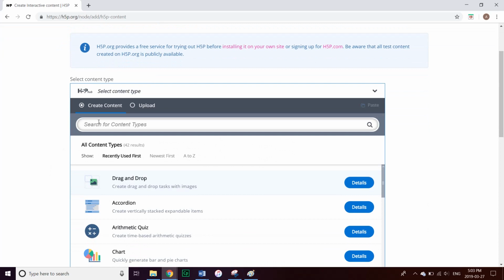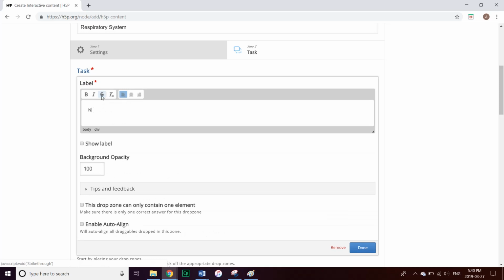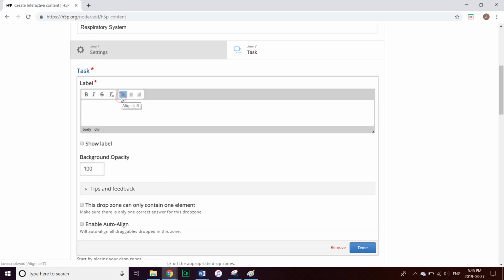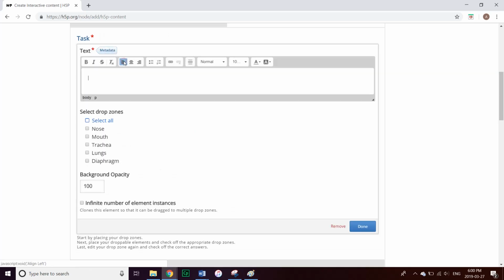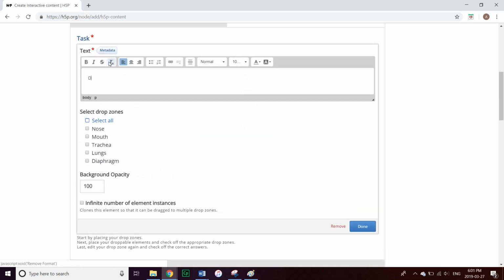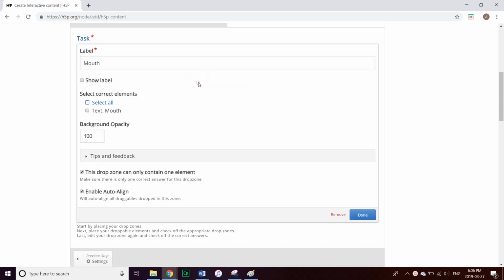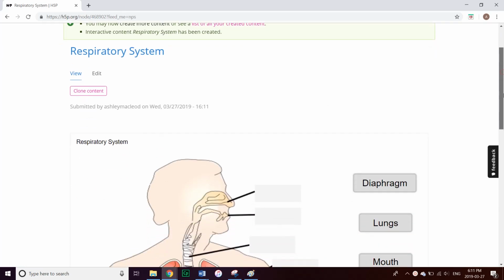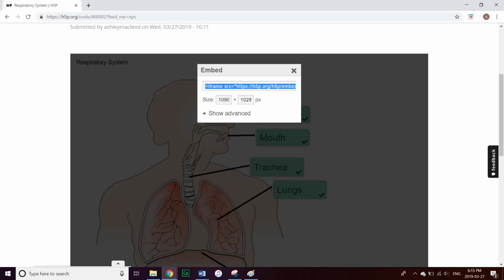H5P Drag and Drop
This video is a brief tutorial on how to use the Drag and Drop tool found on H5P.org